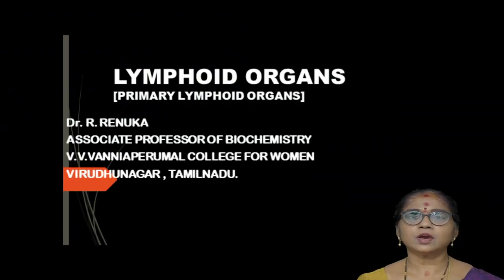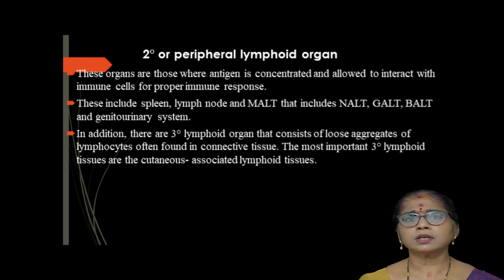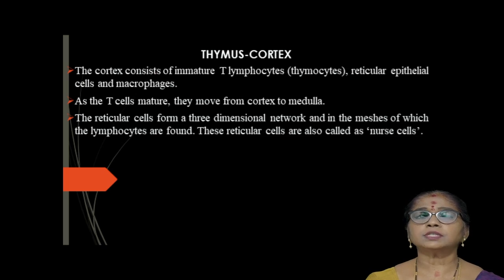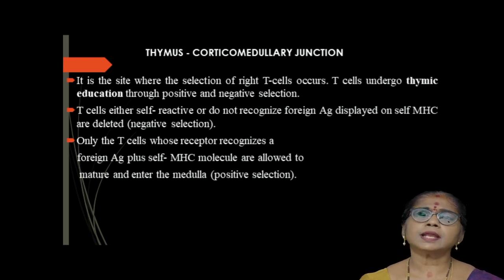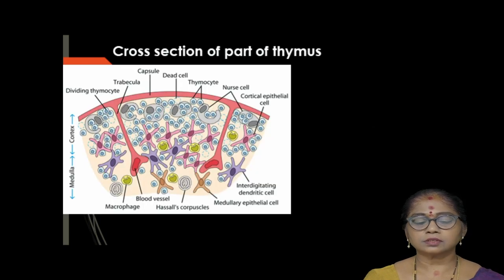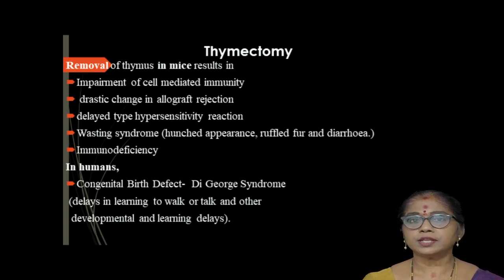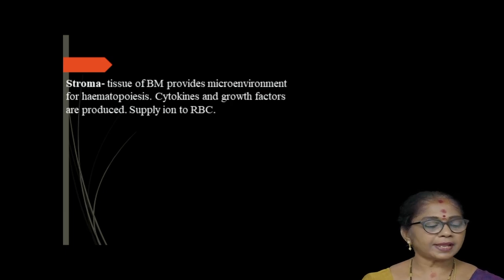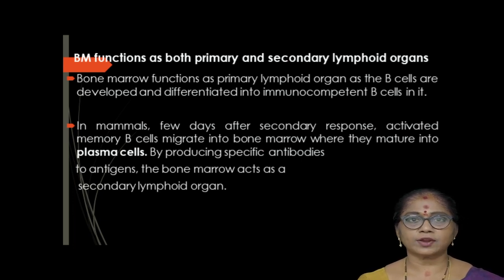Lymphoid Organs [ Primary lympoid Organs ]